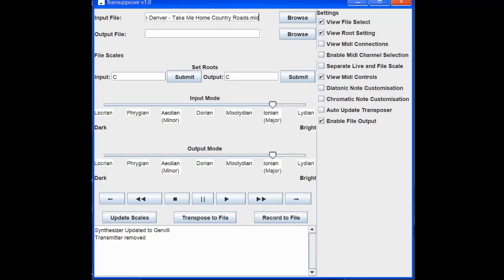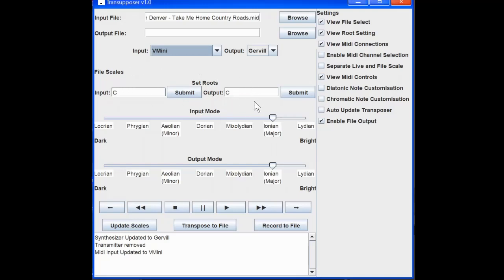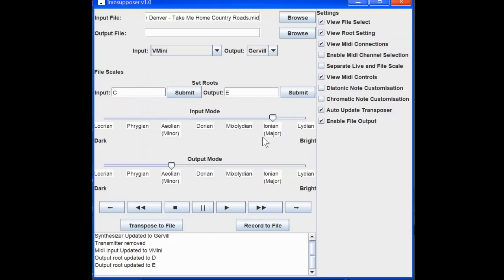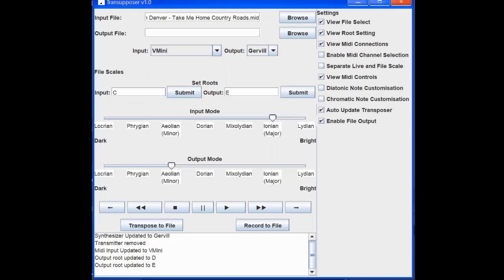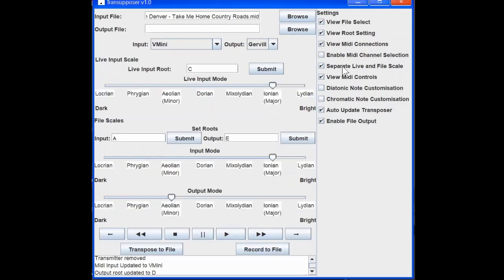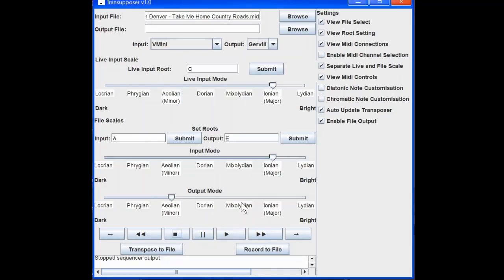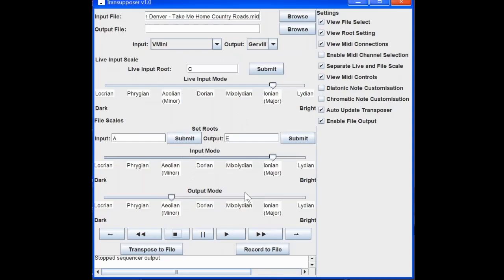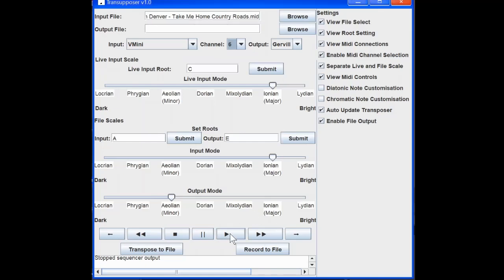Transupposer V1.0 Live Input Demo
A demo of the live midi input features of Transupposer v1.0